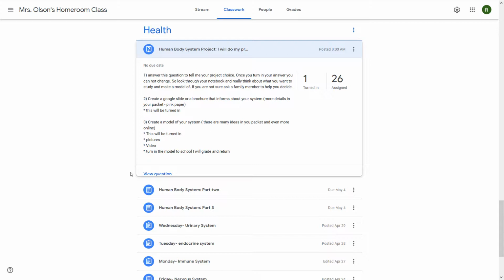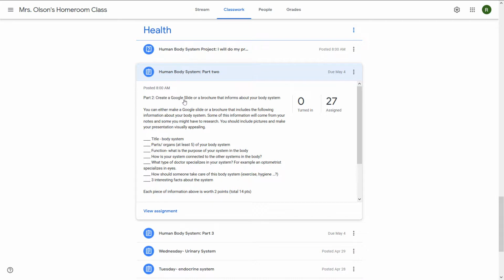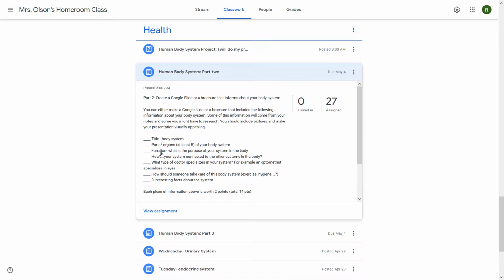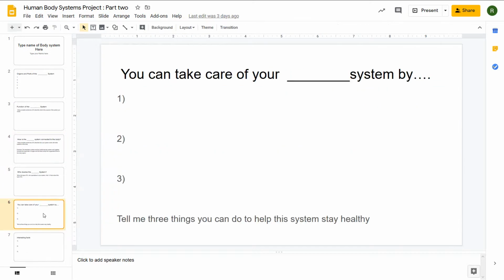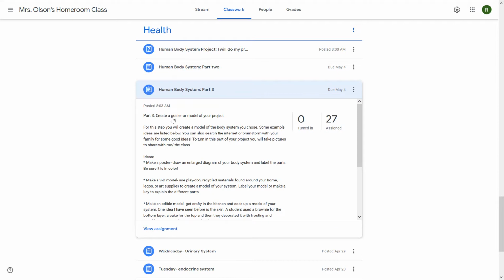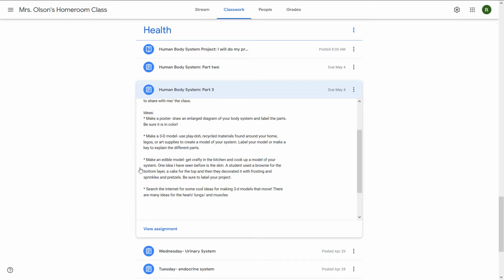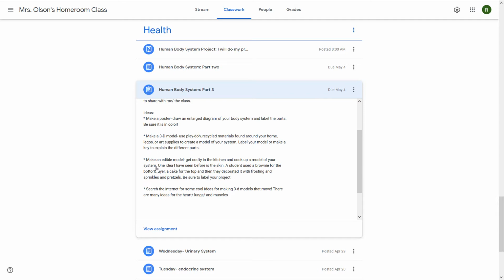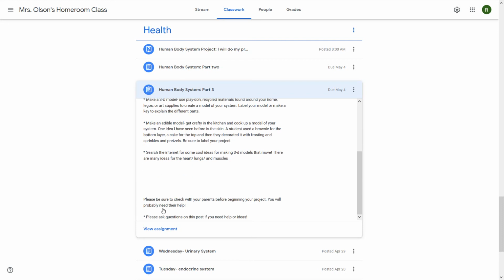Human body system project- directions